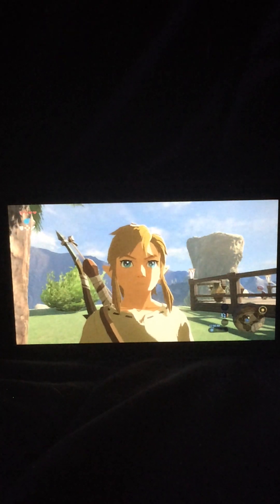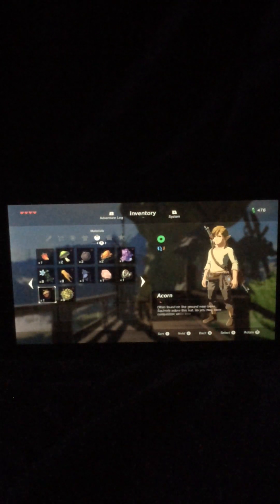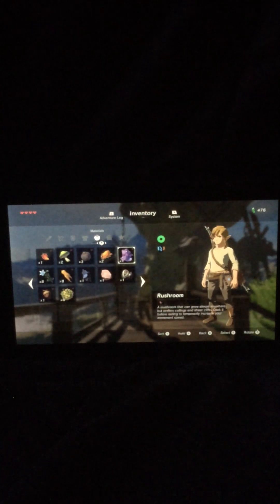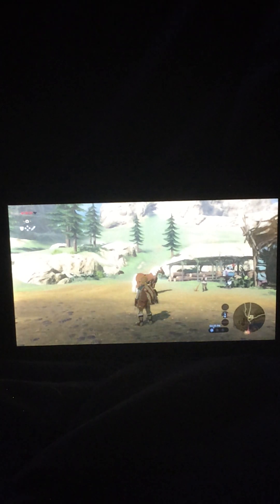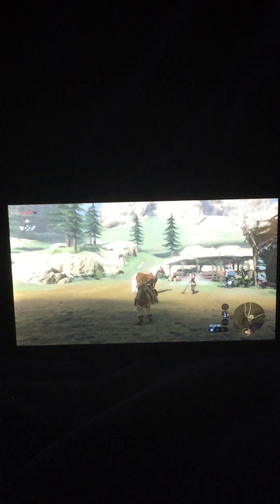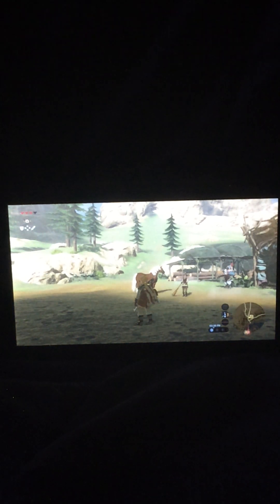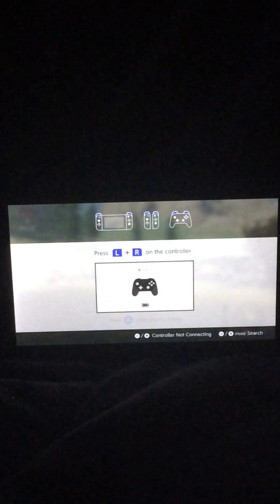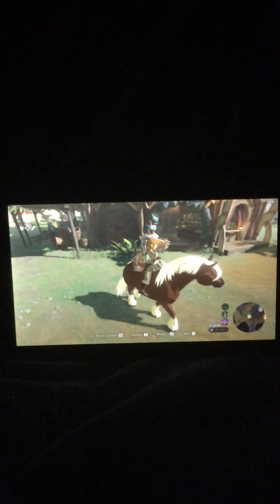Zelda Breath Of The Wild Episode 7